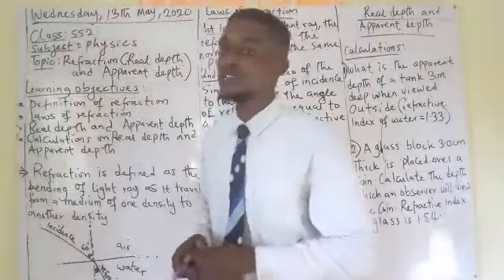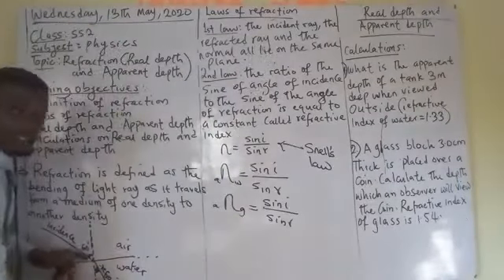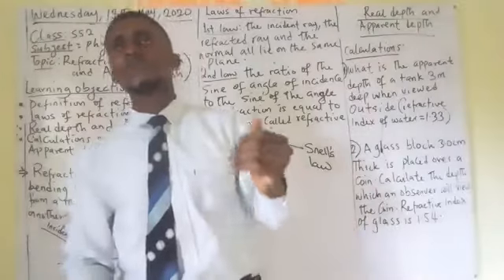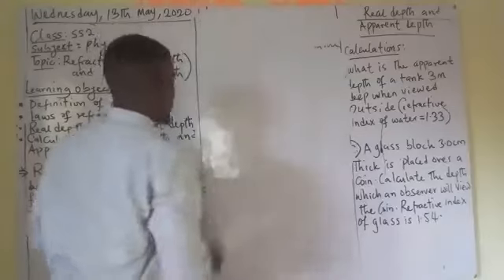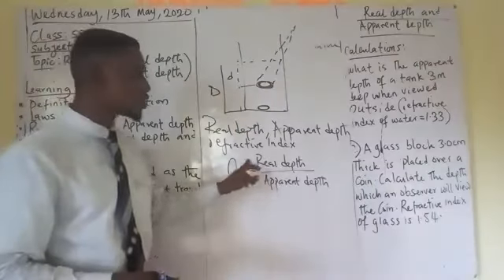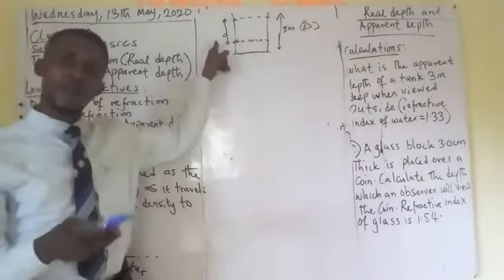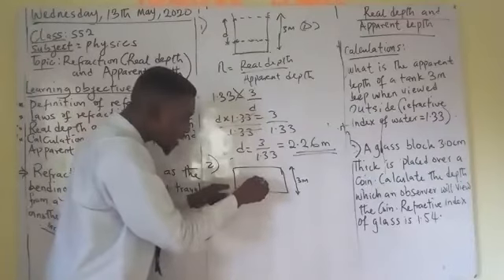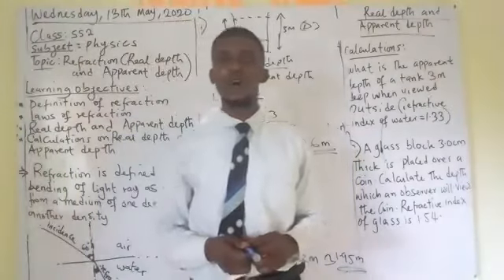physics: Refraction, Real depth, Apparent depth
Refraction: it is defined as the bending of light ray as it travel from a medium of one density to another.

Also, learn about:
*Calculation on really depth And Apparent depth